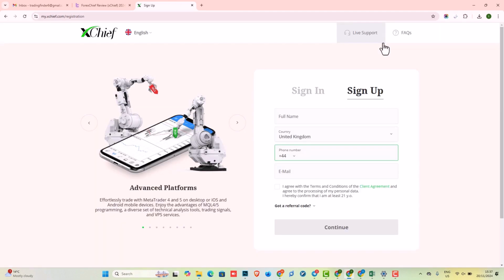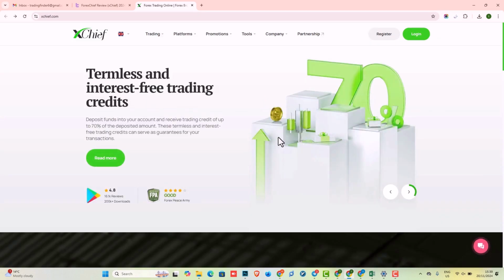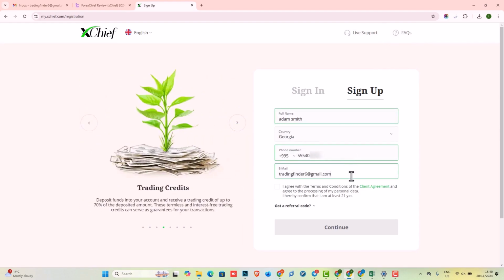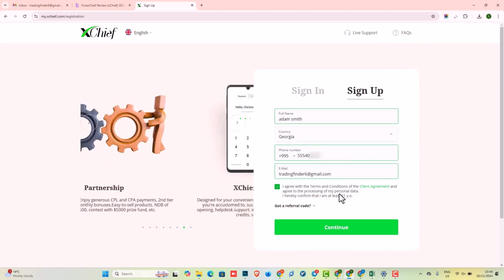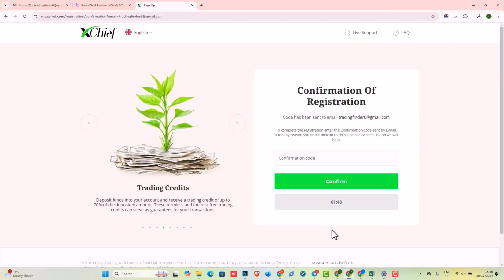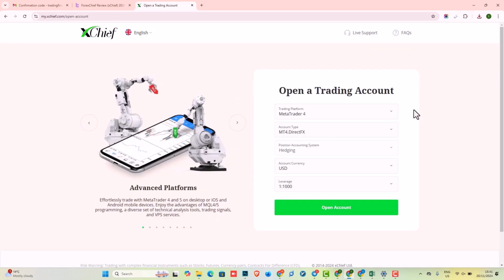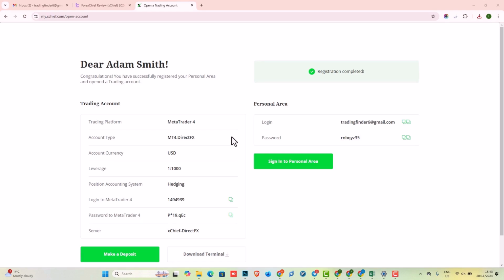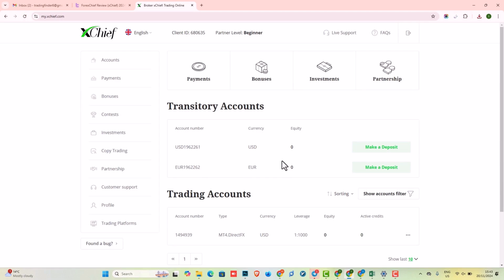📍 Xchief Registration 2025 Guide - Sign up in 5 minutes [Tradingfinder]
How to Register with XChief Broker – Step-by-Step Guide 🚀

🚀 Our step-by-step guide will help you create an account effortlessly.
🔖 Learn how to navigate the registration process, verify your identity, and start trading in no time.
💫 Whether you're a beginner or an experienced trader, XChief offers competitive spreads, fast executions, and a user-friendly platform. Don't miss out on the opportunity to trade with one of the top brokers in the industry!

00:00 Intro
00:25 Start registration in XChief Broker
01:10 verification of email address
01:35 Enter the cabin